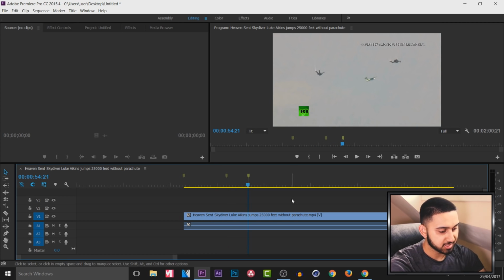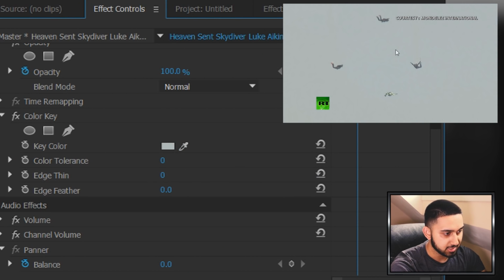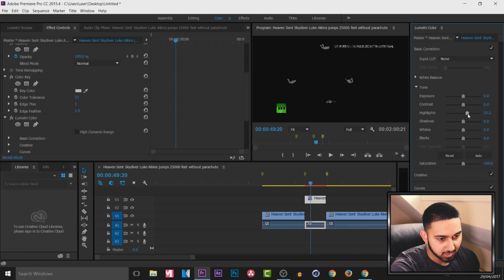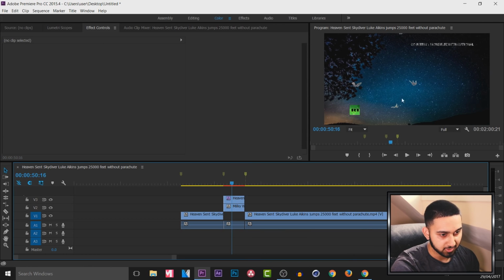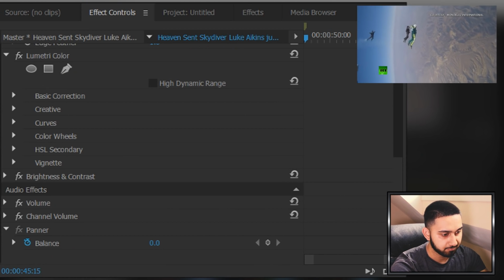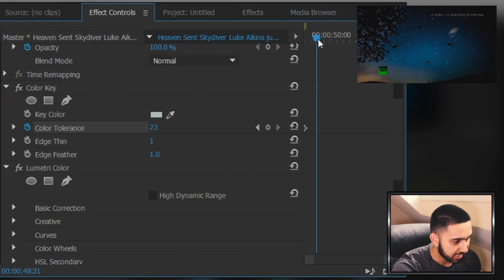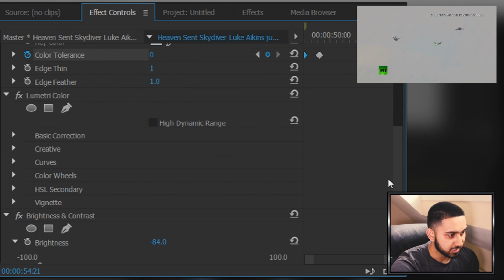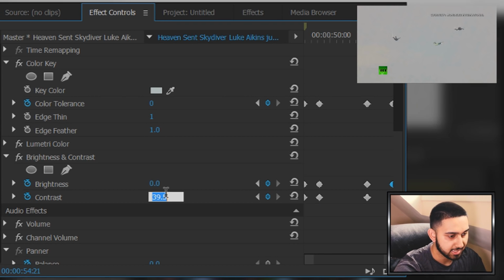How To: Sky Replacement Effect in Adobe Premiere Pro CC